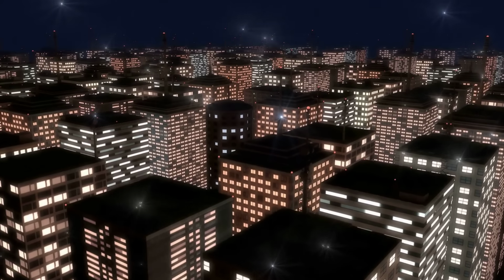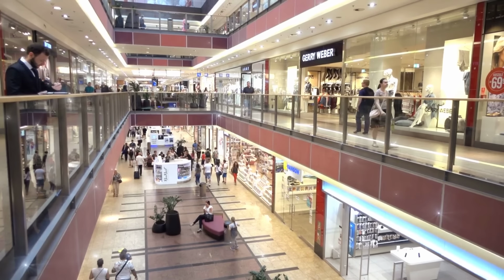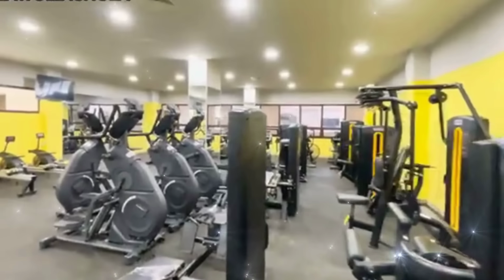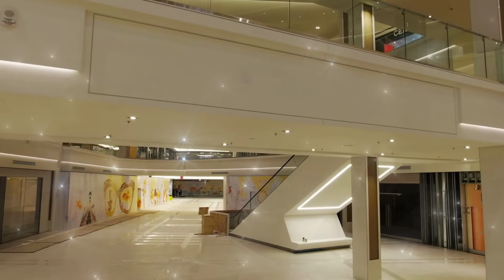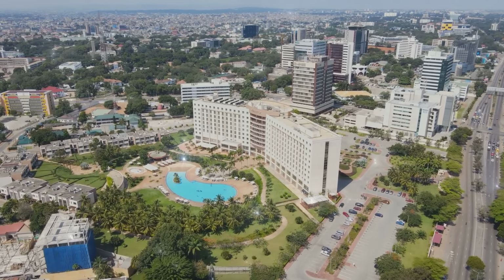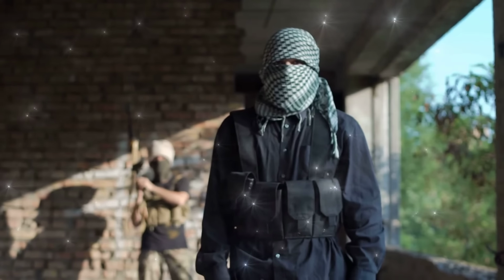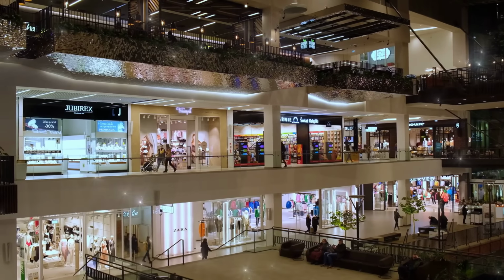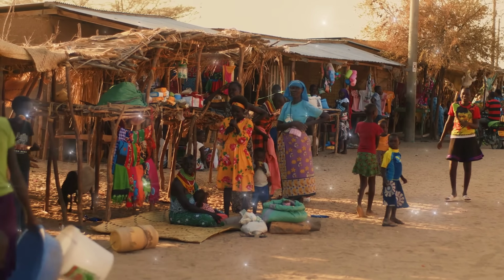INSIDE BURKINA FASO’S NEW MALL: Luxury Apartments, Gym & Why It’s SHOCKING Everyone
Discover Burkina Faso’s FUTURE! Join me for an exclusive tour of Ouagadougou’s groundbreaking Waga Mall—a revolutionary space blending shopping, luxury apartments, and community living. From modern minimalist designs to President Ibrahim Traoré’s vision for Africa, this is progress you won’t see on the news!

Timestamps
00:00 - Intro: Why This Mall Is Changing Burkina Faso
01:15 - First Look: Inside the Mall’s Architecture
03:30 - Luxury Apartments Tour (75,000 CFA/month!)
06:45 - State-of-the-Art Gym & Future Lounge
09:20 - Burkinabè Reactions: “Traoré Is a GOOD President!”
12:10 - Language Barriers & Cultural Connections
14:50 - Why This Mall Matters for Africa’s Future
17:00 - How YOU Can Support This Channel ❤️

SEO Keywords (For Algorithm & Search):

Burkina Faso new shopping mall

Luxury apartments in Ouagadougou

Waga Mall tour 2024

President Ibrahim Traoré development projects

African urbanization progress

Affordable living Burkina Faso

Modern gyms in West Africa

Burkina Faso economy growth

African shopping malls vs Western

Burkina Faso cultural pride

Language barriers in Africa

African infrastructure projects

Burkina Faso vlog

African middle-class lifestyle

Why Burkina Faso is shocking

✨ Why Choose Fliki?
✅ Convert text to video in seconds
✅ 1000+ natural-sounding voices in 75+ languages
✅ Perfect for YouTube, social media, ads, and more
✅ Affordable and user-friendly

Welcome to Voice of Africa! Our channel brings you the vibrant stories, rich cultures, and diverse perspectives from across the African continent. We explore political landscapes, historical events, cultural heritage, and contemporary issues shaping Africa today. Join us to hear the untold stories and voices that often go unheard in mainstream media. Voice of Africa is your go-to source for all things Africa.

Channel Goal
At Voice of Africa, our goal is to enlighten and inspire by showcasing Africa's true essence. We aim to provide a platform for African voices, promote cultural understanding, and highlight the continent's contributions to the world.